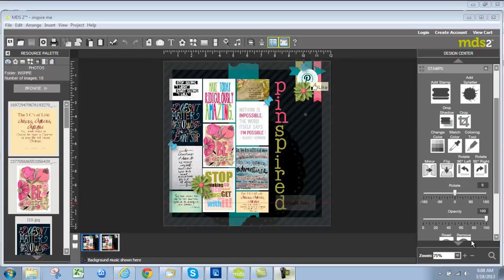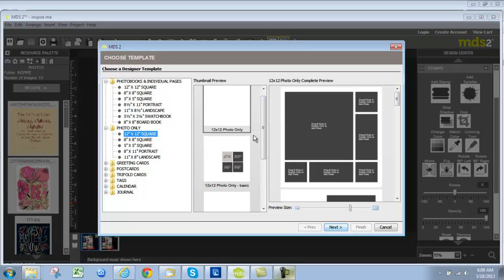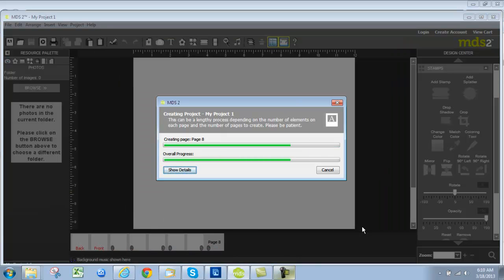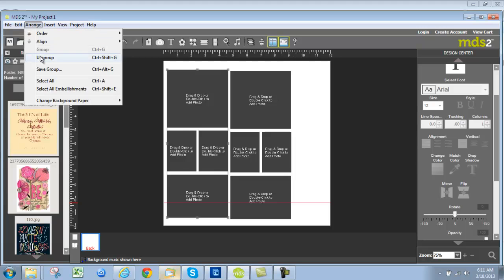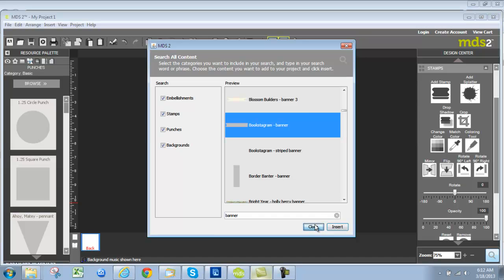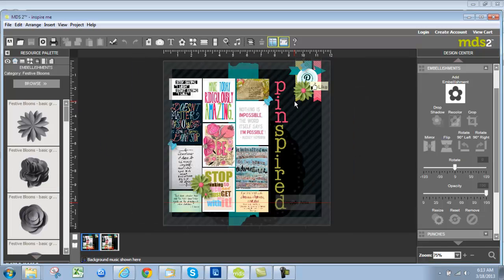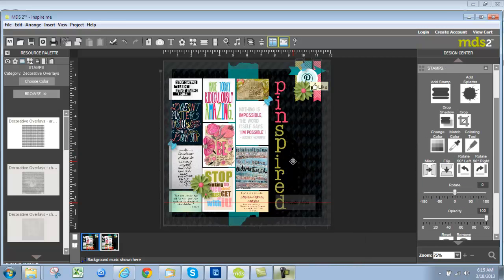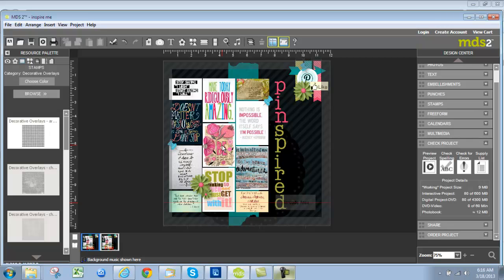Using Photo Only Templates in My Digital Studio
Many great photo only templates to use as a starting point in My Digital Studio . Check this video out today for some great tips